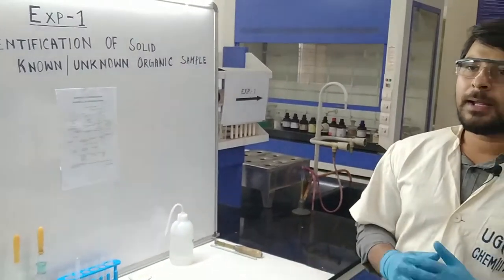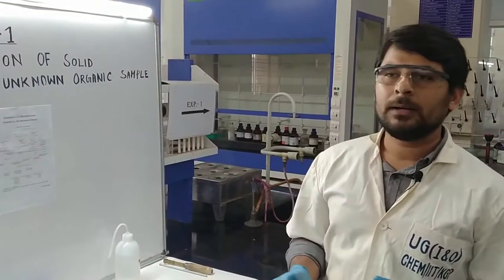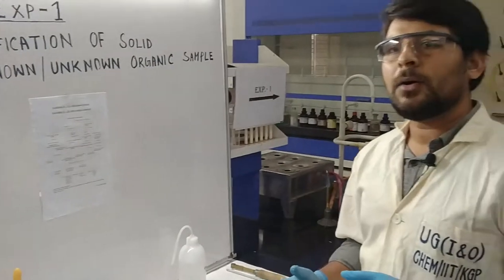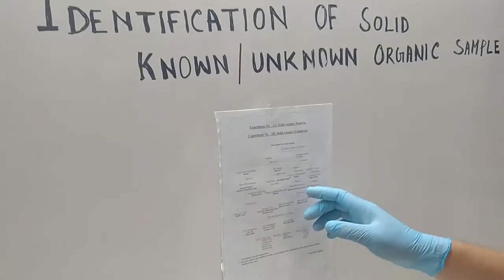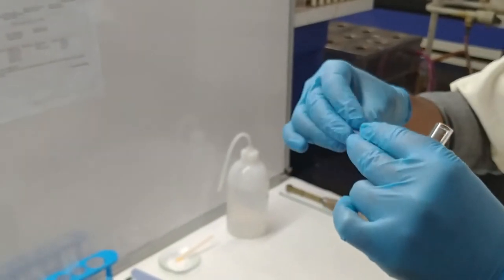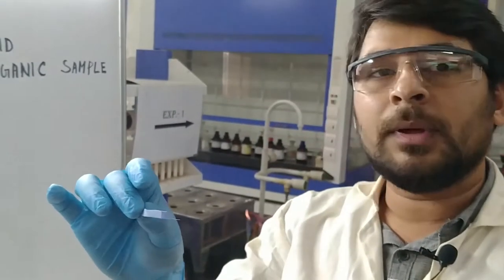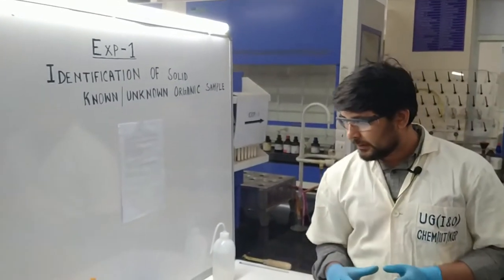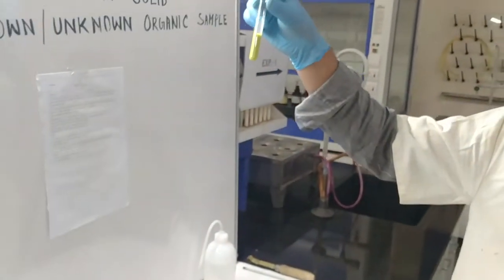Identification of Unknown Organic Solid - Glucose as an example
First year IIT Kharagpur lab experiment: Identification of Unknown Organic Solid - Glucose as an example